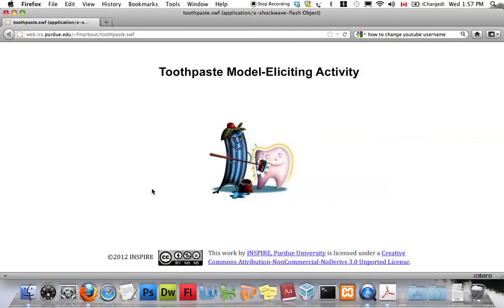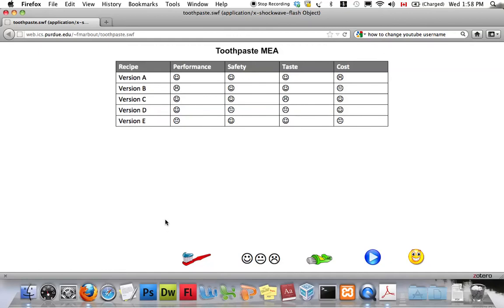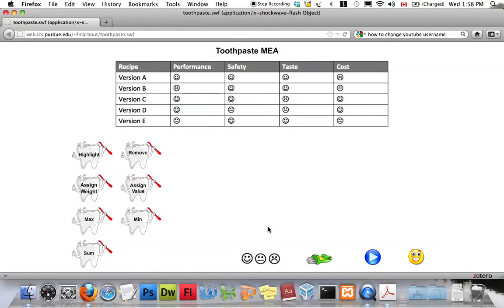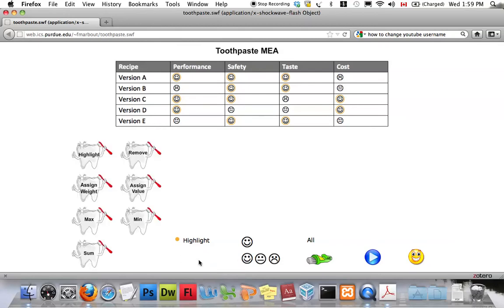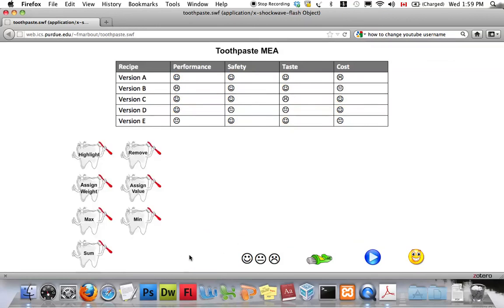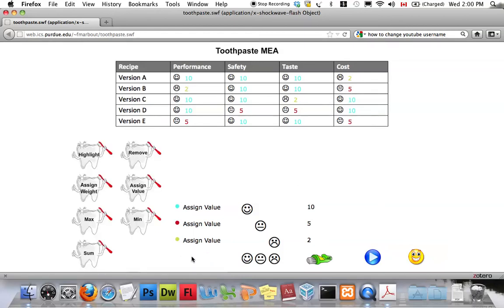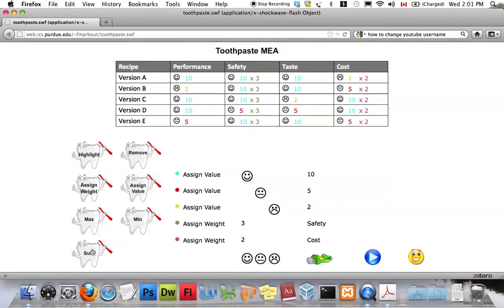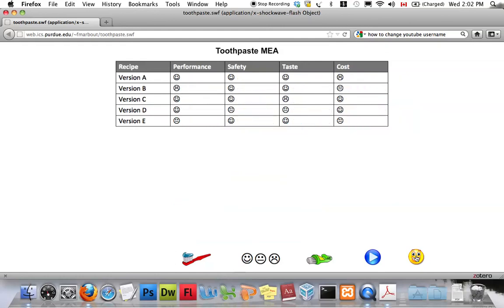Toothpaste MEA SMART Board Application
This is a short tutorial on how to use the prototype of SMART Board application for Toothpaste MEA.